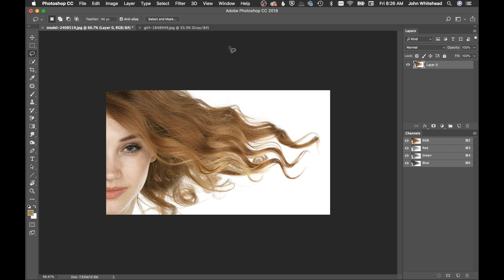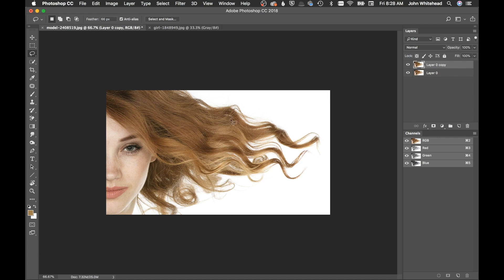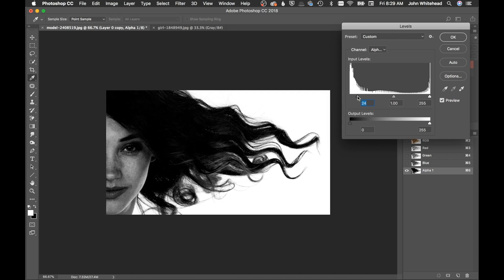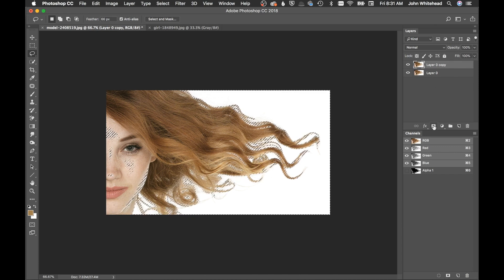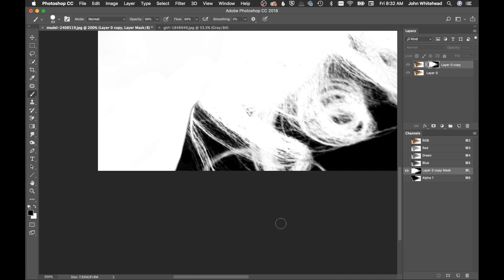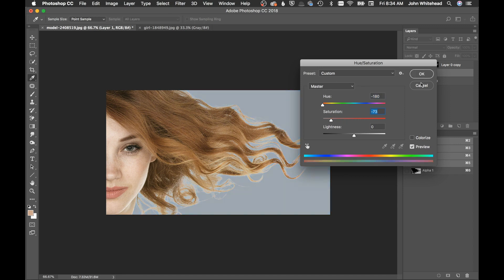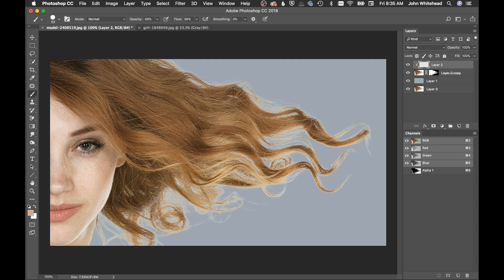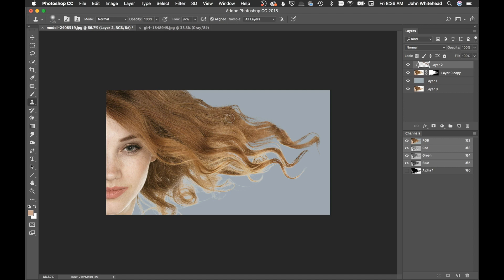Cutting out Hair and Removing Fringe with Photoshop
How to cut out hair using image calculations, an alpha mask, levels and remove that horrible fringing you get on almost any cut-out.  This is part of my Advanced Photoshop Tutorials.